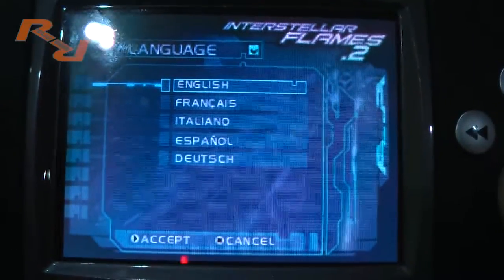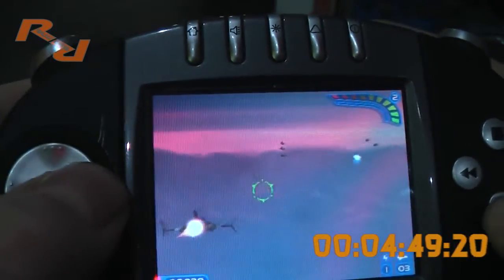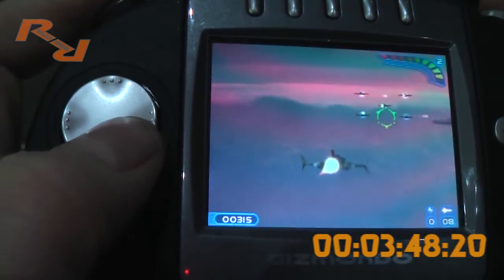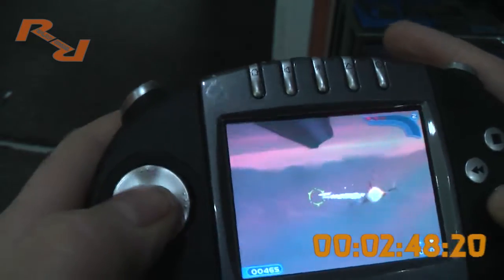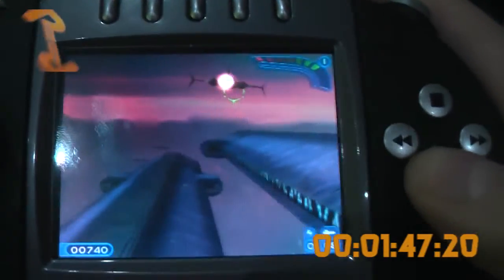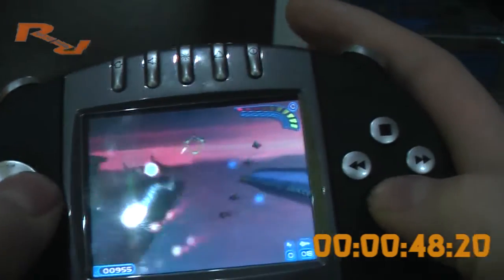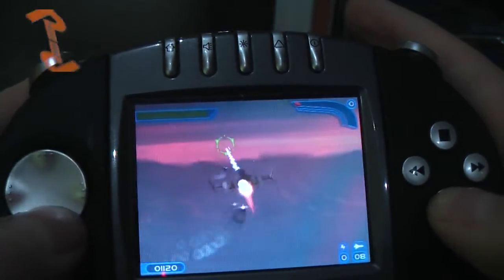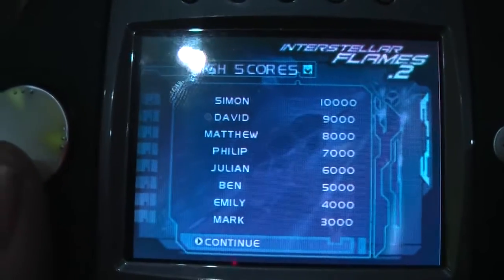5 Minute Play: Interstellar Flames 2 (Gizmondo)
Still enjoying examining the limited library of games for the under dog handeld, we take a look at Interstellar Flames 2 (or .2 maybe?)